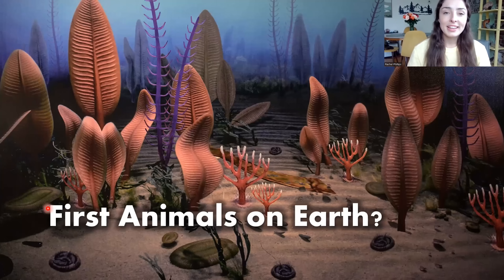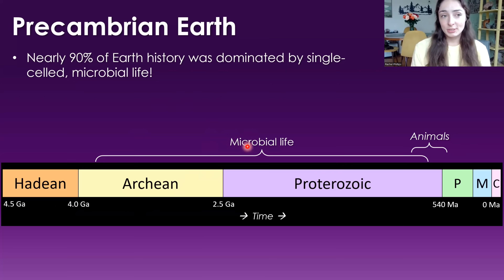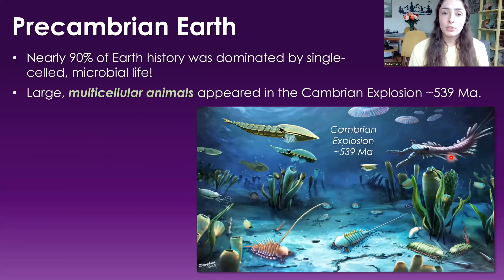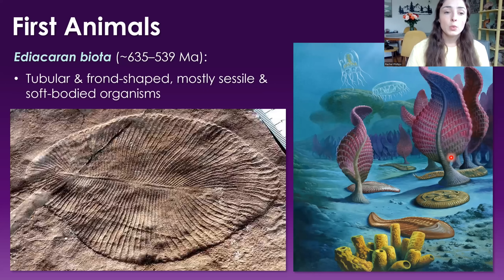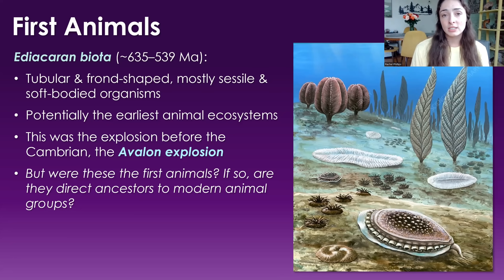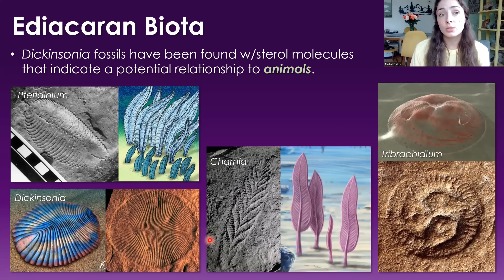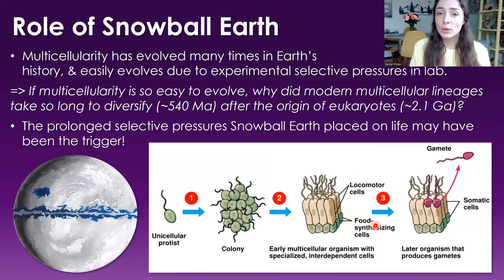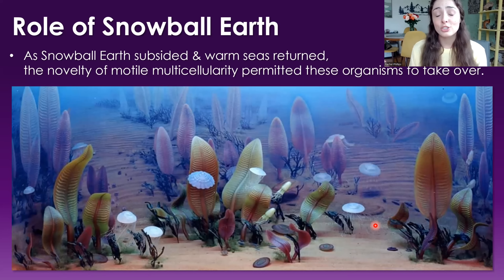Did Snowball Earth Force Animal Evolution? & What Were The First Animals? GEO GIRL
Ever wonder what the very first animals were? In this video, I go over when the first animals evolved, what they were like, and what may have triggered their evolution! ;D

0:00 Microbial life dominated Earth history
2:32 Cambrian was NOT the first Explosion
3:44 Ediacaran Biota
5:12 Ediacaran mysteries & controversy
6:38 Were Ediacaran Biota animals?
7:59 Were Ediacaran animals related to Cambrian animals?
10:23 Comparing Ediacaran & Cambrian animals
11:56 Likely Ediacaran relationships
12:25 900 Million yr old sponges?!
14:26 What triggered animal evolution?
15:36 How viscosity led to multicellularity
18:21 Opportunities in this field!